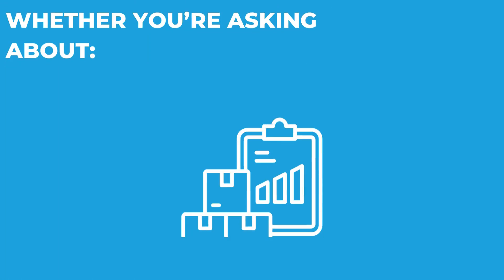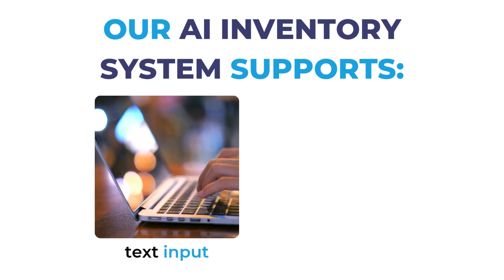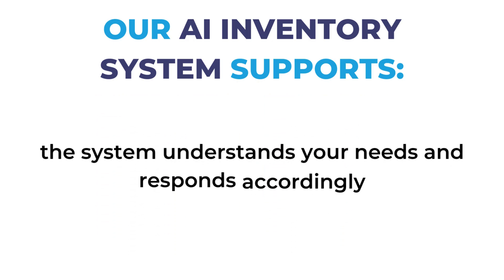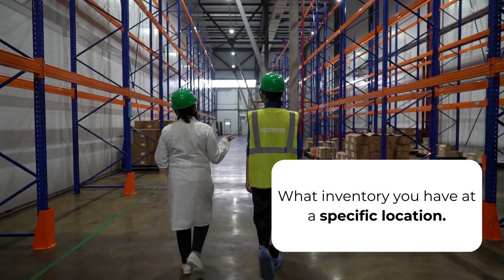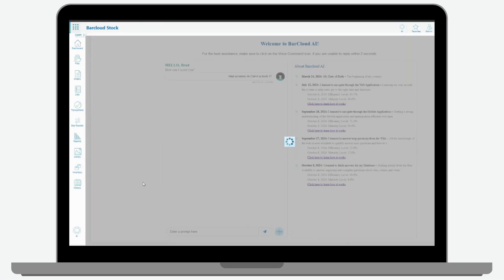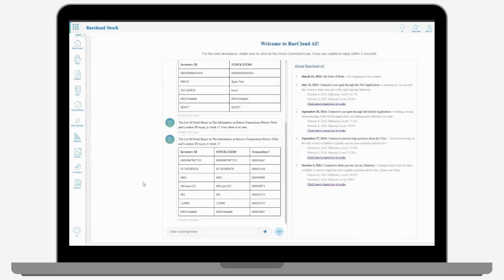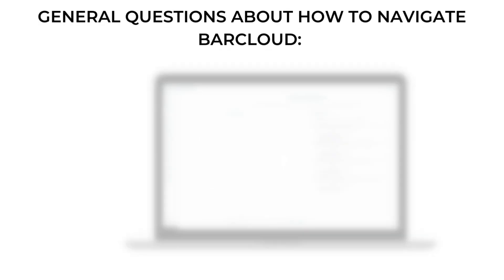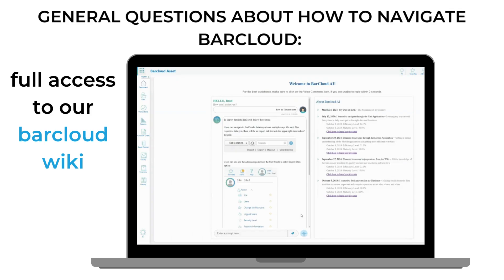Revolutionizing Inventory Management with AI: BarCloud’s Latest Innovation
We’re excited to introduce BarCloud AI, designed to handle even the most complex Inventory System queries with ease! Whether you’re asking about stock levels, transactions, or more details about how to navigate BarCloud, the system pulls accurate data from your database while respecting user privileges.

This groundbreaking tool combines powerful navigation, instant access to information, and intelligent decision-making support—all tailored to your business needs.

00:15 Introduction of AI Inventory System
00:26 AI Inventory Software Benefits
02:20 Inventory Management AI Features
02:23 Full Trial and Walkthrough

About us:

BarCloud is one of the industry leaders in inventory tracking technology. With decades of experience in the field and a friendly and responsive staff, they aim to create a solution that can be used to tackle the tracking challenges of any organization. Renowned for its top-to-bottom configurability, their cloud-based and on-premise solutions make it easy to keep visibility over your inventory and assets and save both time and money.